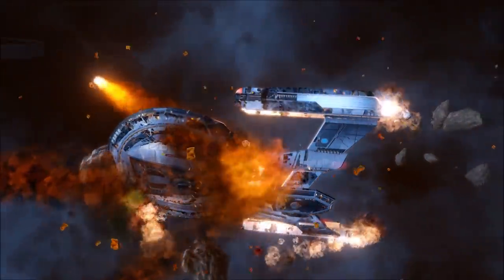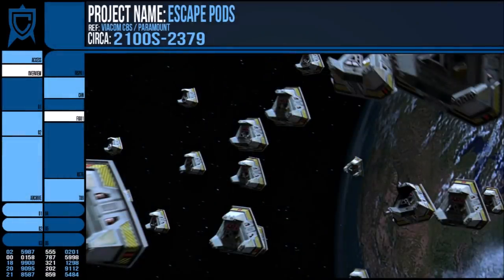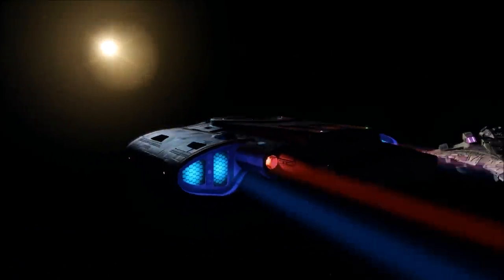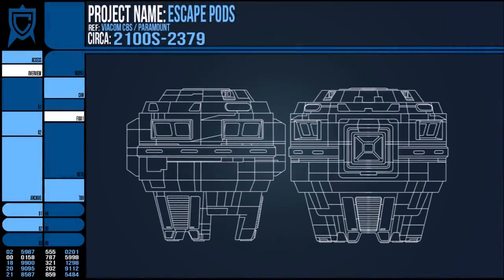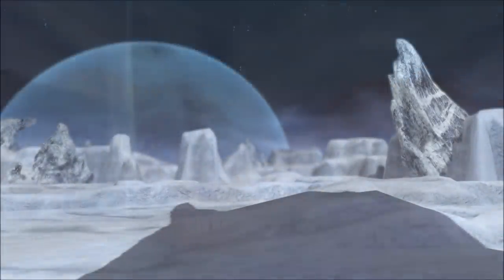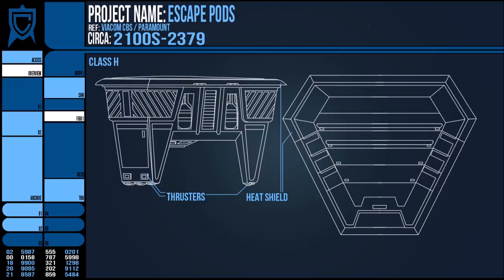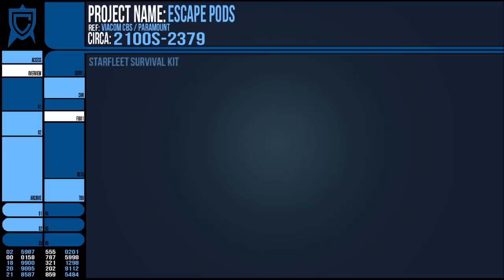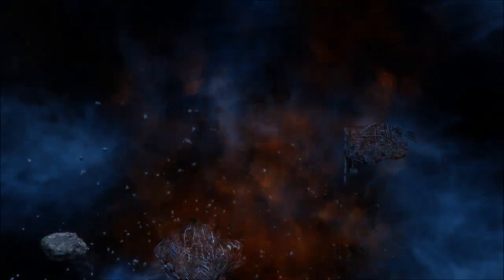Escape Pods and Survival (Star Trek)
When things go really wrong in space, there's always one option left. To abandon ship. Doing this leads the crew to cram themselves into tiny escape pods then jettison themselves off into the void and hope for rescue.
Not a fun prospect, but what do Federation Escape Pods have in them to ensure their occupant's survival?

Star Trek Enterprise/Voyager/Deep Space Nine/Discovery and The Next Generation are all owned by Paramount Pictures/CBS and distributed by CBS.